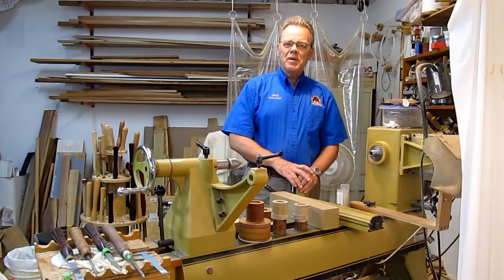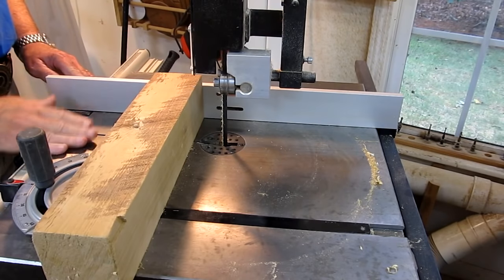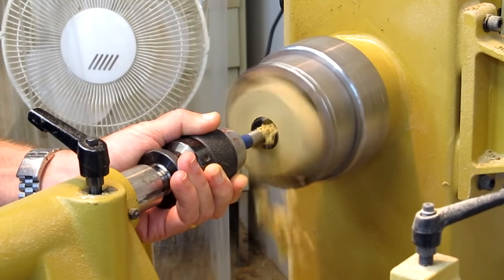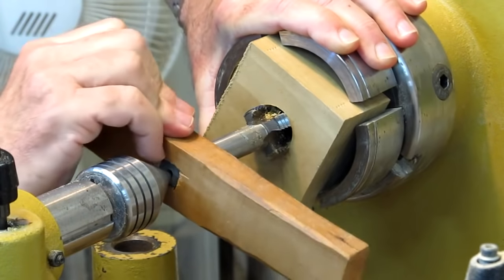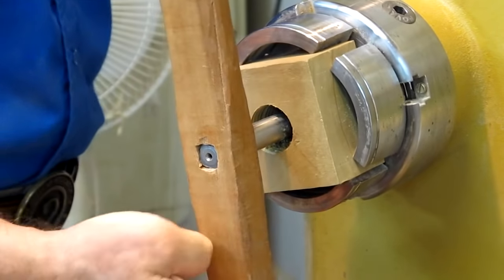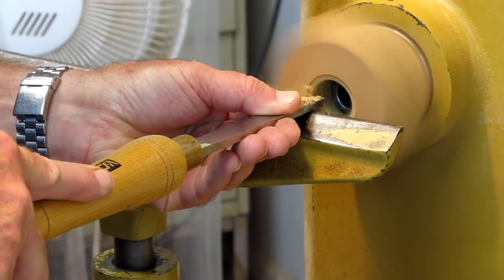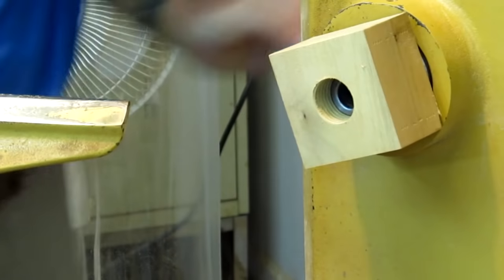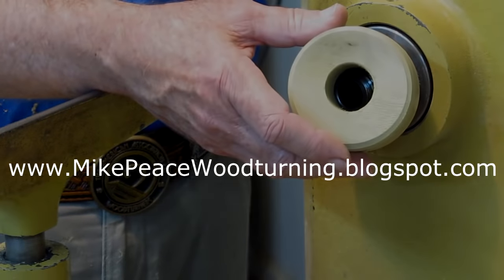Make a Wood Faceplate for Woodturning - Beall Spindle Tap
Mike shows how to make useful threaded wood faceplates for woodturning or glue blocks using the Beall  spindle Tap. These threaded glue blocks are easy and handy.

1 1/4"x8 Spindle tap
1" x 8 TPI Spindle Tap